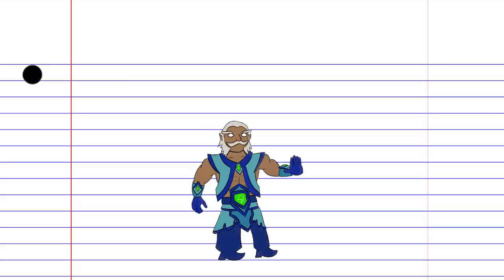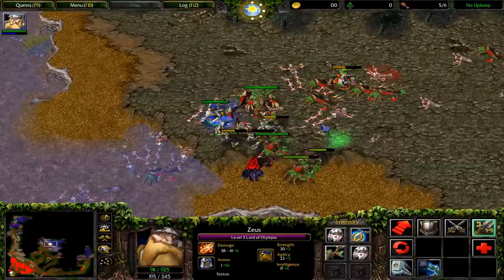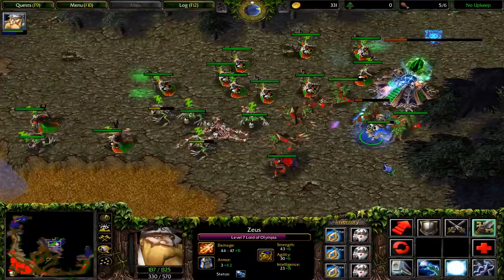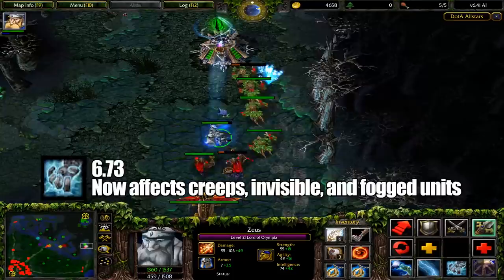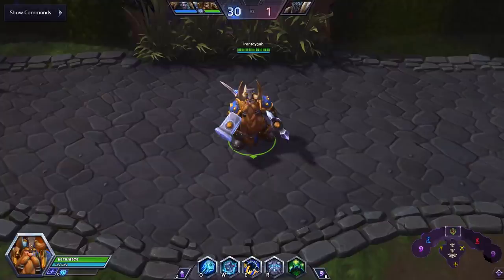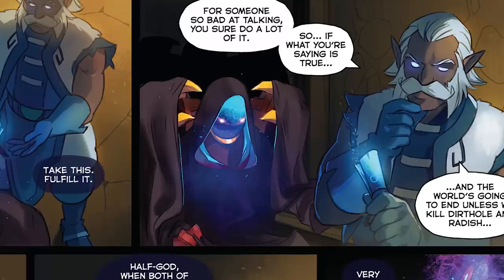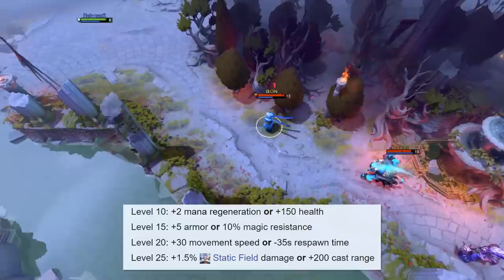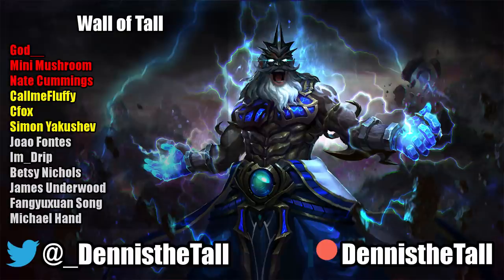Dotaology: History of Zeus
Zeus the Lord of Heaven is here!  Get your sacrificial goats ready.